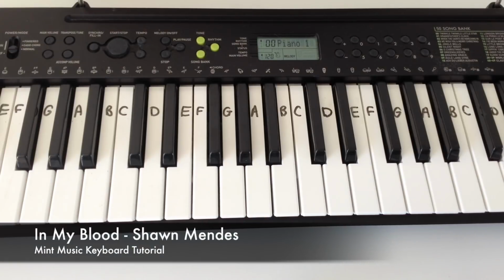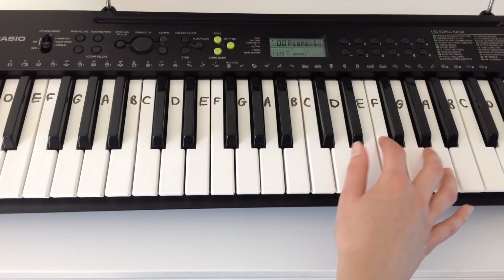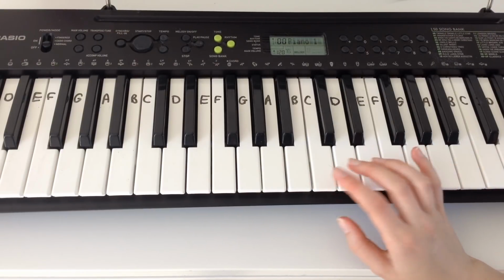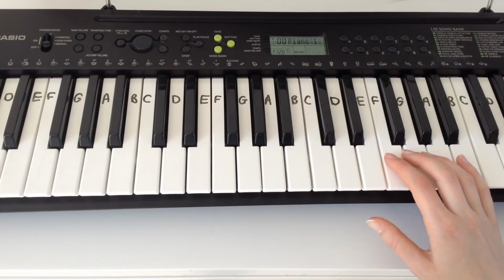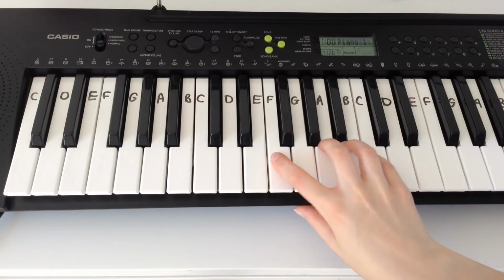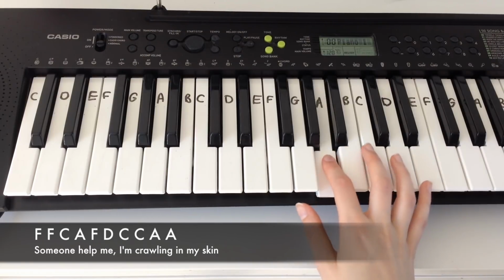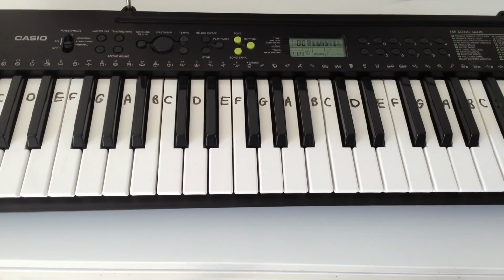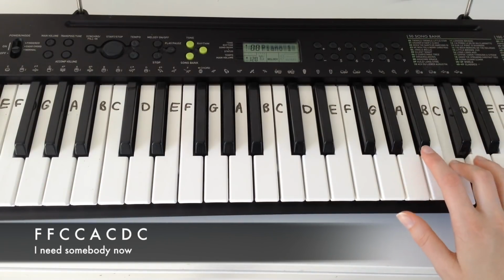In My Blood - Shawn Mendes | Easy Keyboard Tutorial With Notes (Right Hand)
A slow, easy piano tutorial/lesson teaching you how to play 'In My Blood' by Shawn Mendes on the keyboard with your right hand.